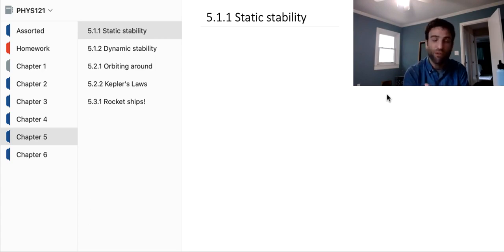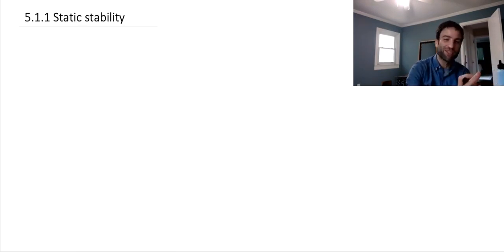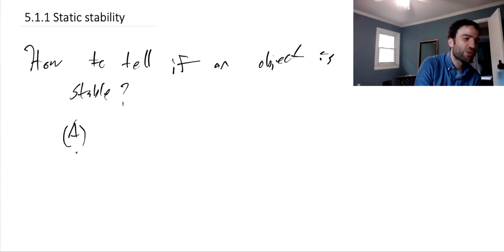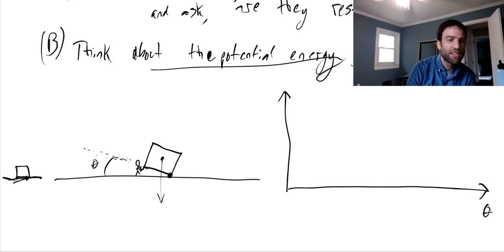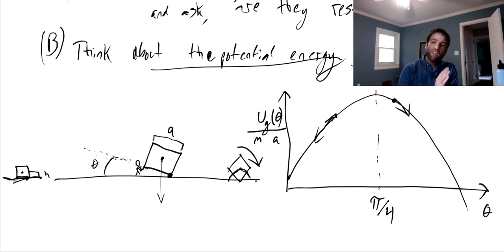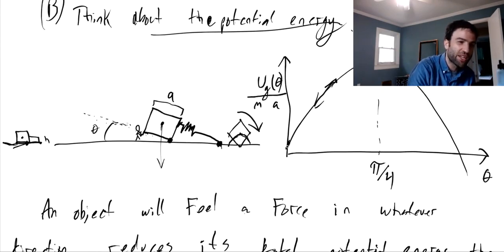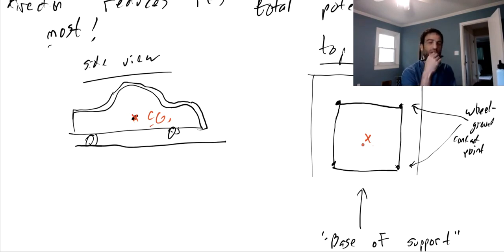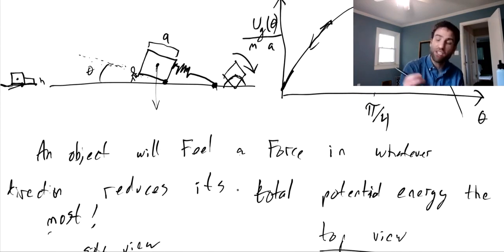How Things Work 5.1.1: Static stability!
We continue thinking about mechanical objects out in the world around us, this time thinking static stability (i.e., how a tricycle stays upright)! We'll explore how potential energy helps us think about how stable different objects will be as we tilt them.

The videos in this playlist were created during Fall 2020 as an asynchronous component of "Physics 121: How Things Work!" The material in this video corresponds to Section 5.1.1 of my lecture notes, which are freely accessible

0:00 Introduction
1:11 Static stability
5:25 Potential energy as a way of thinking about stability
9:15 Potential energy and forces